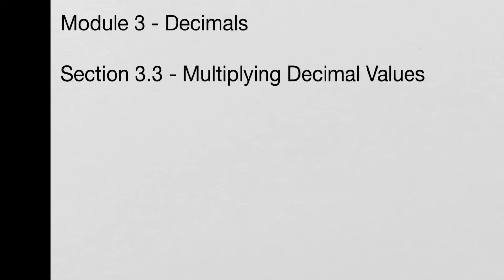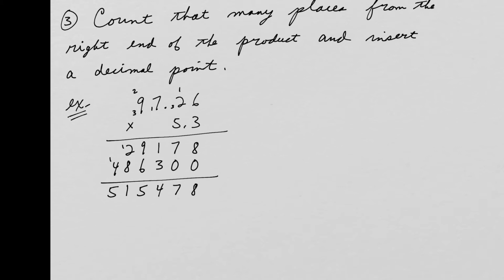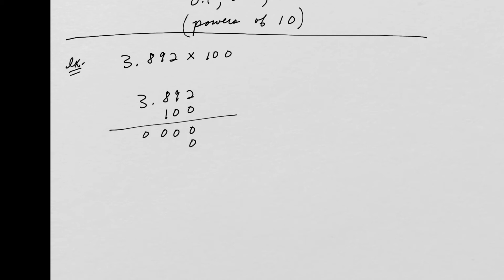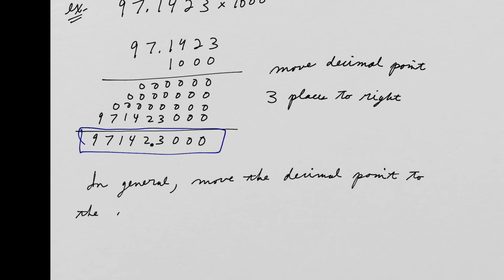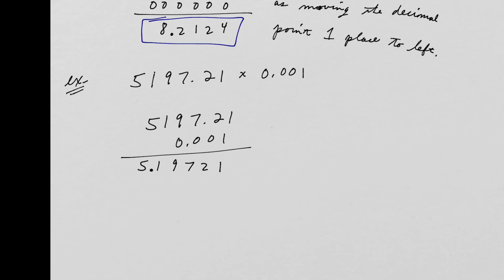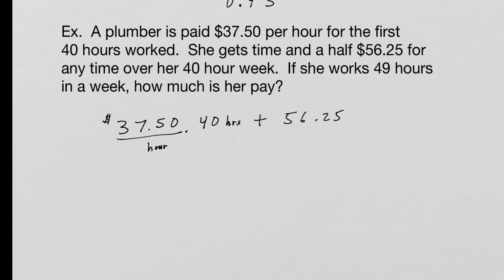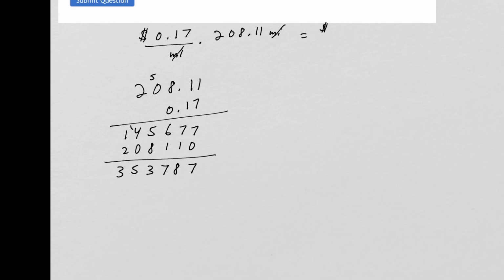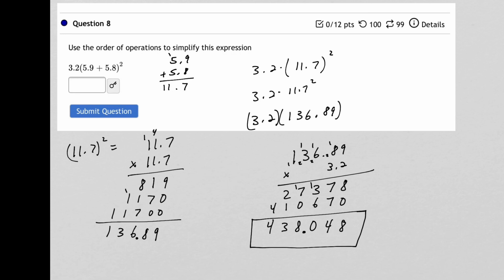Mat078 Module 3 Section 3 3 Multiplying Decimals